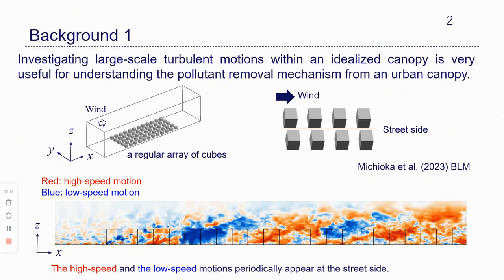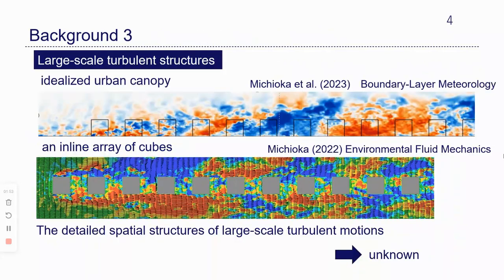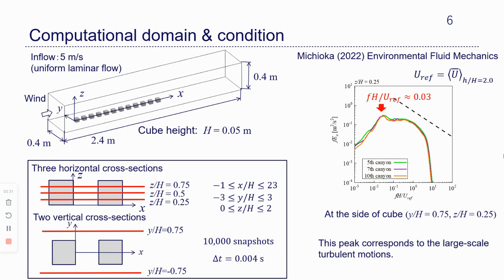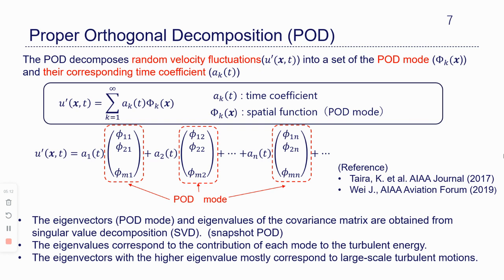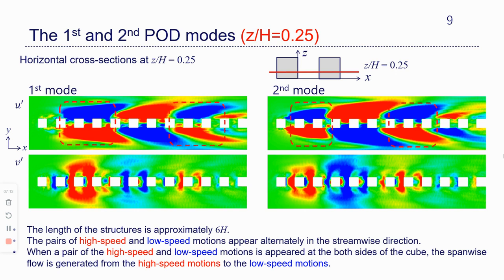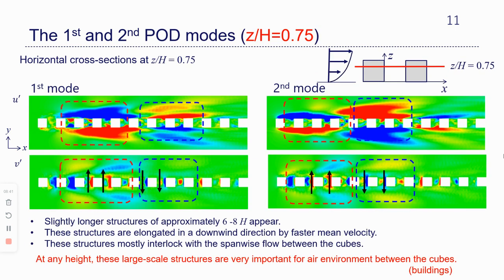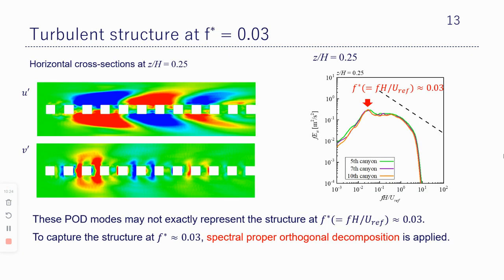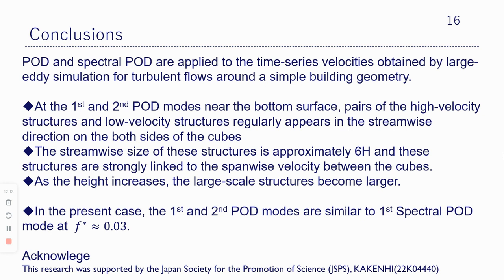Analysis of large-scale turbulent structures around an inline array of buildings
11th International Conference on Urban Climate

Dr Takenobu Michioka

Kindai University, Higashiosaka, Osaka, Japan